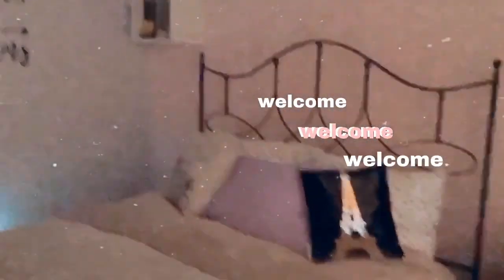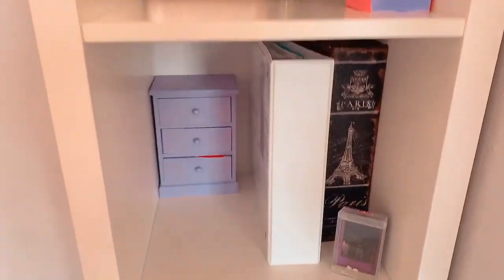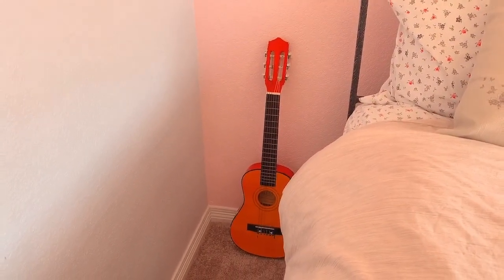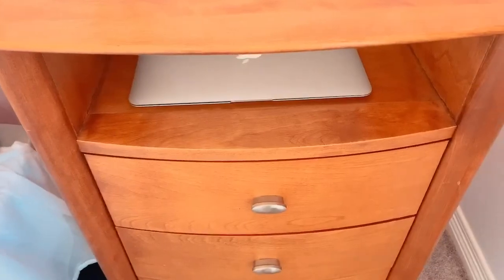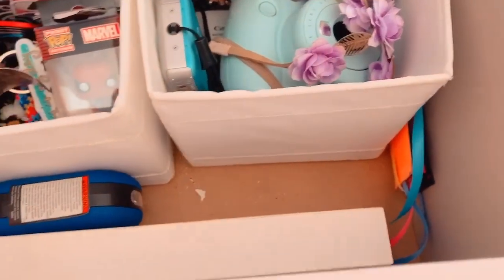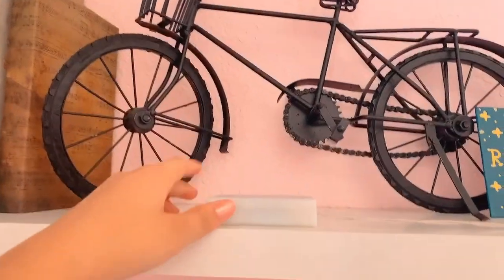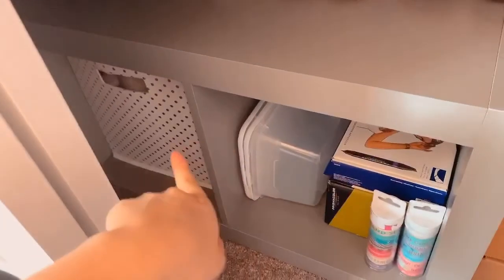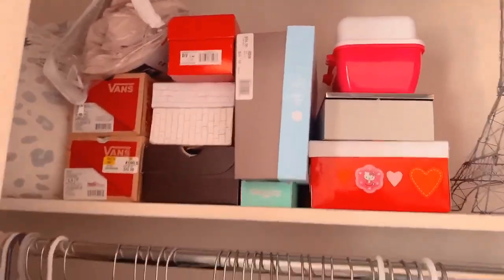Aesthetic Room Tour 2020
If you didn’t notice I like pink.

Art Instagram- @paint.the.skys
Art TikTok- @painttheskys